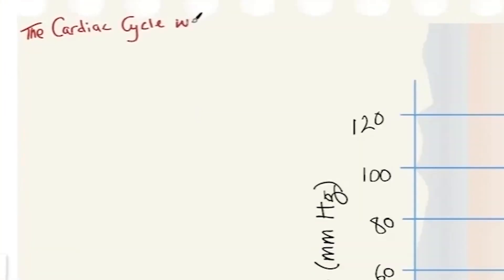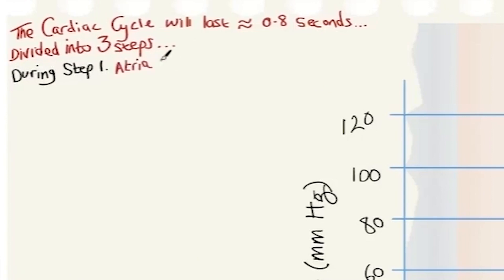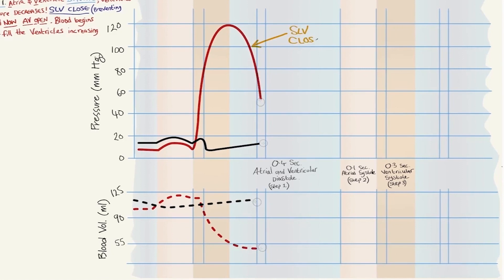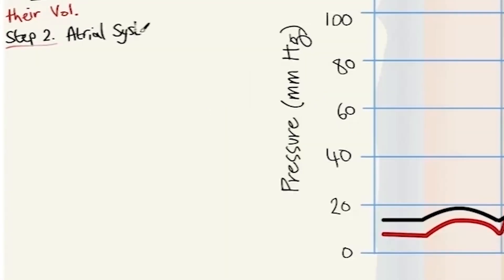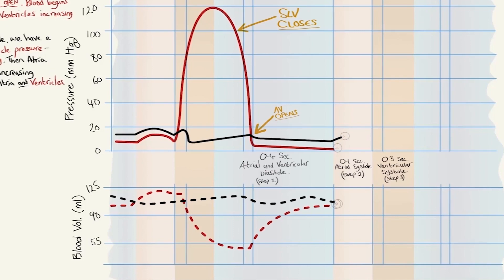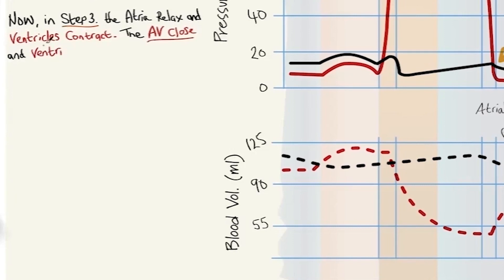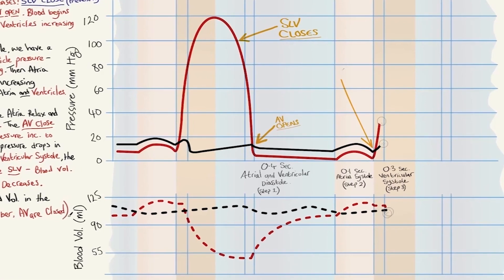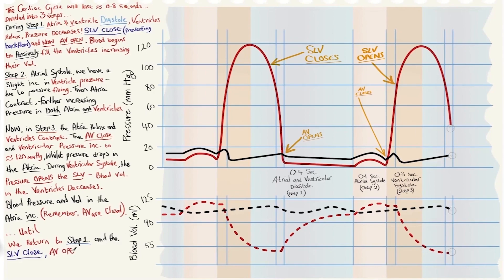Cardiac Cycle Graph Interpretation for A Level Biology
You should be able to describe the events of the Cardiac Cycle. In this lesson you learn the Cardiac cycle as you are expected to know it for A Level Biology by interpreting the typical cardiac cycle graph.

where you can you can join up and download revision notes and accompanying lesson booklets with knowledge check and exam style questions with answers!